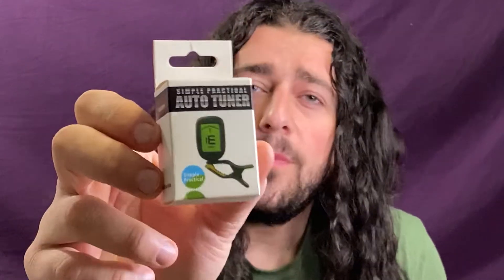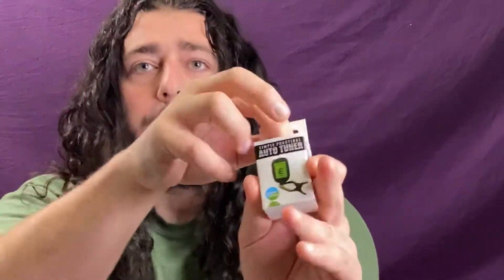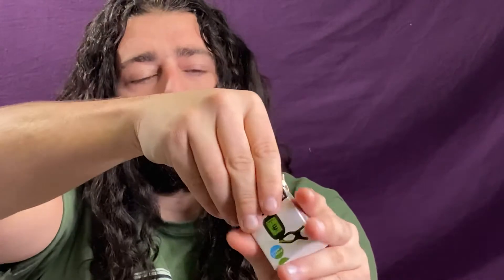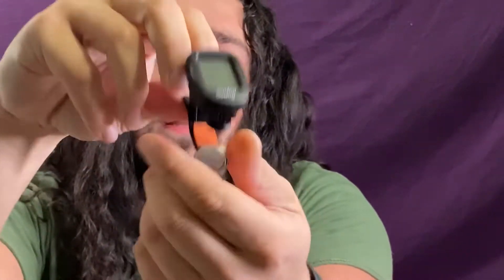Souidbilly Guitar/Bass/Violin/Ukulele Review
Souidmy SCT-01 Clip-On Tuner, with Guitar, Bass, Violin, Ukulele and Chromatic Tuning Modes, 360 Degree Rotating, Portable Instrument Tuner